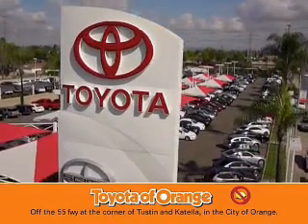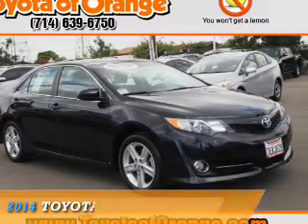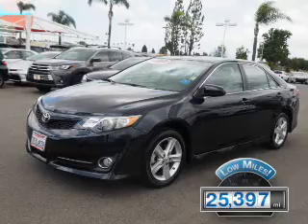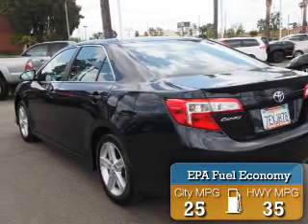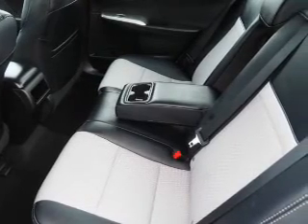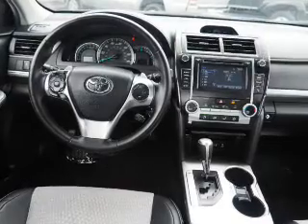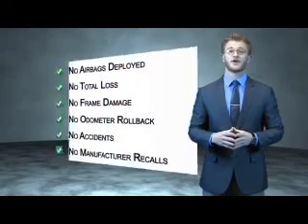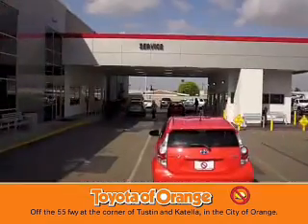2014 Toyota Camry U17260 - Orange CA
Year: 2014
Make: Toyota
Model: Camry
Trim: SE
Engine: 2.5 liter 4 Cylindercylinder FWD
Transmission: Shiftable Automatic
Color: Dk. Gray
Mileage: 25397
Address:
VIN:4T1BF1FK6EU805731